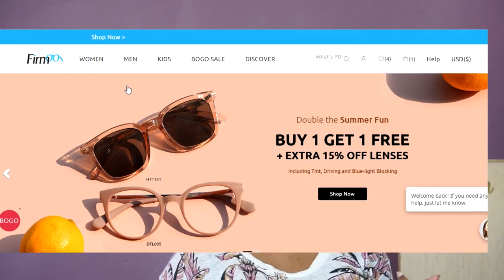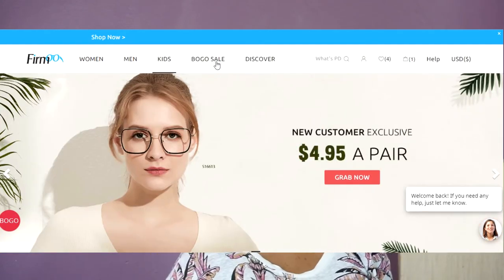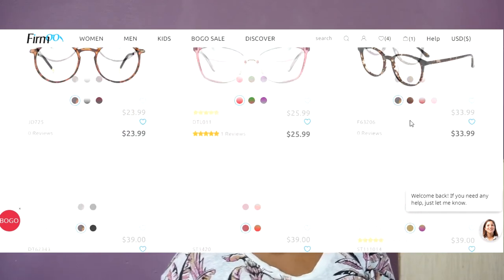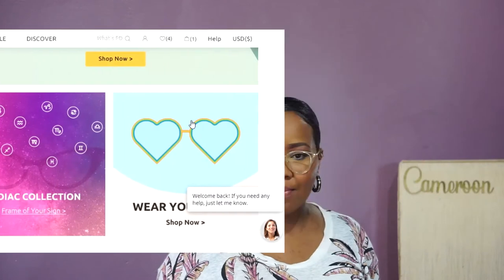Pro Tips on How to Purchase Prescription Glasses Online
Lets talk about why I purchased my prescription glasses online and share tips on how you can too. Timestamps Below. This guide to purchasing prescription glasses online will have ordering like a pro in no time.

TIMESTAMPS
00:00 - Intro
01:35 - Why I decided to purchase prescription glasses online (Chit Chat)
07:10 - How to purchase online
08:20 - Choosing the right frame size
12:45 - Entering your prescription online
14:33 - Websites to purchase prescription glasses online